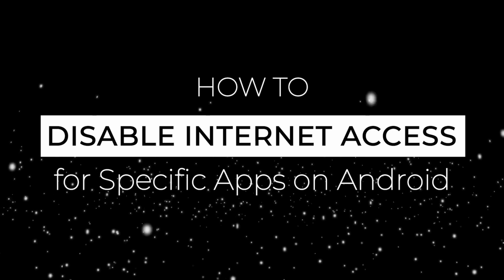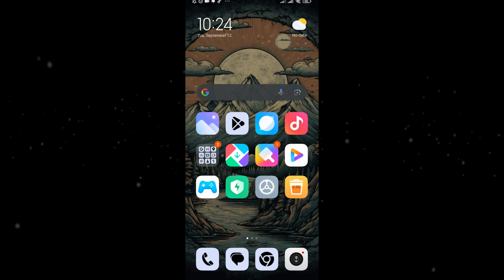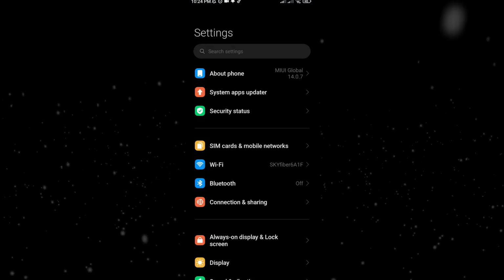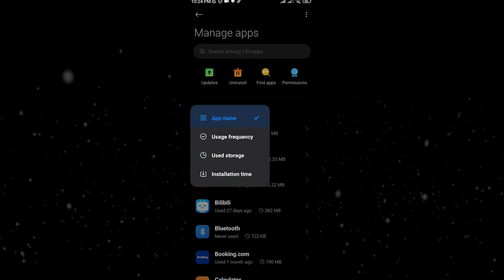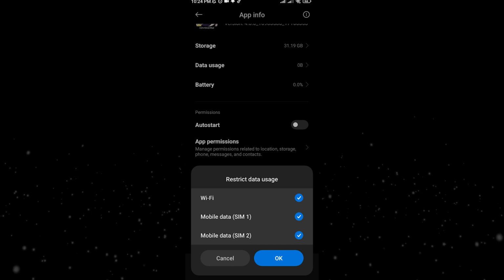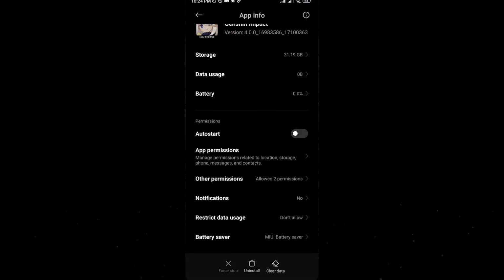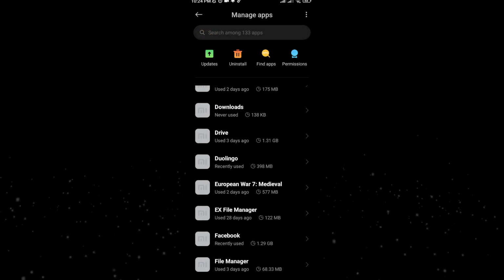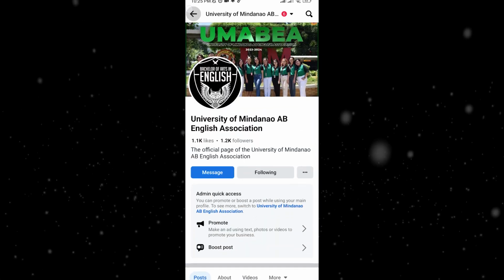How To Disable Internet Data Access For Specific Apps on Android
In this video we will show you how to disable internet data access for specific apps on your Android device. This will make it able for you to minimize the data usage if you are for example low on the monthly data plan or managing the cost when roaming.